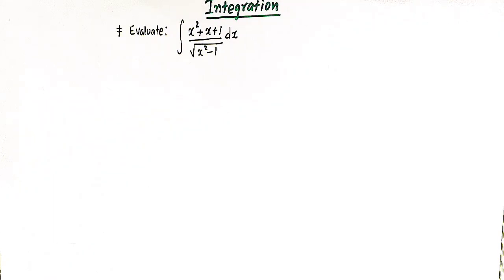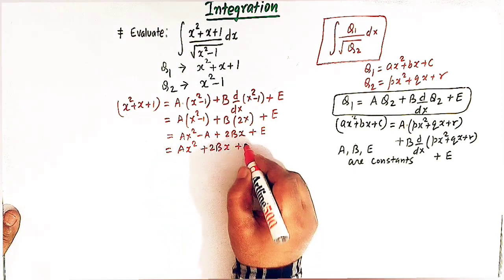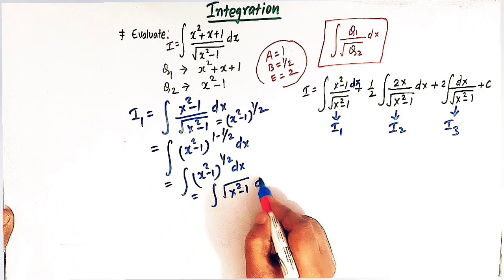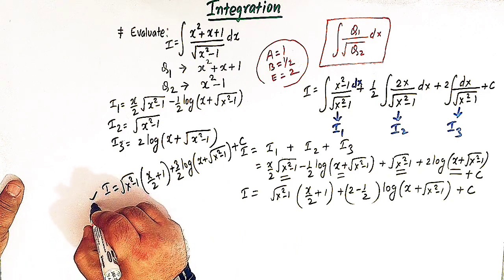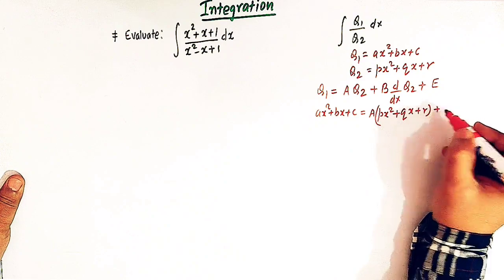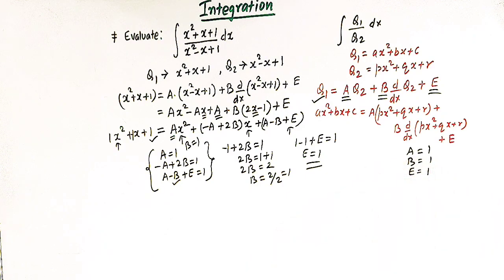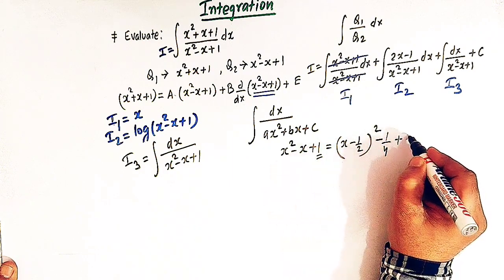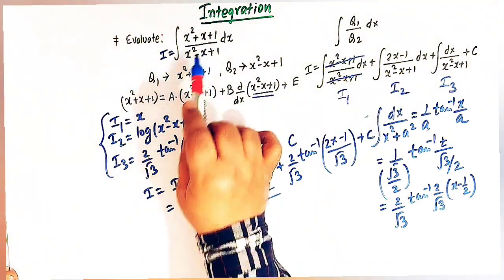Indefinite integration _ Two important forms of integrands.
How to evaluate indefinite integrals.